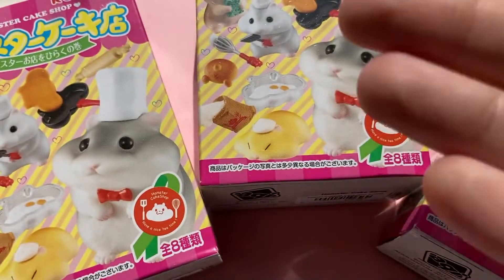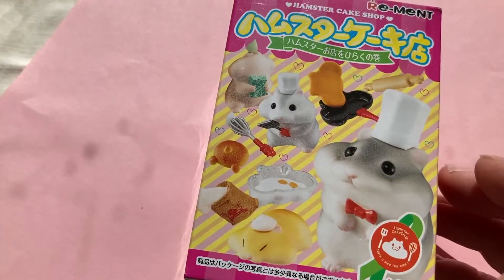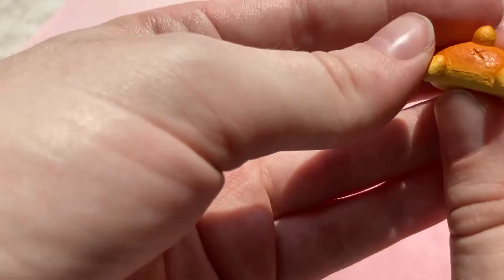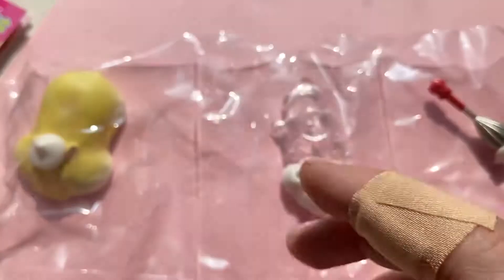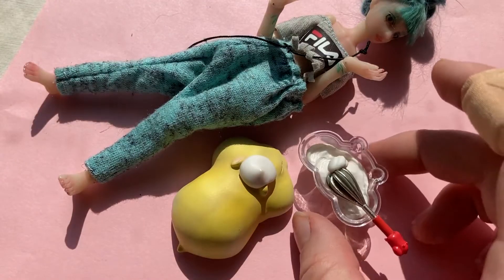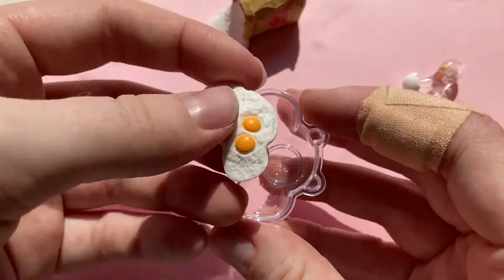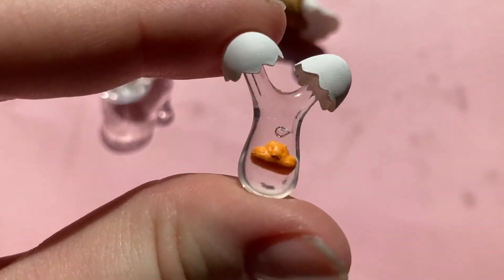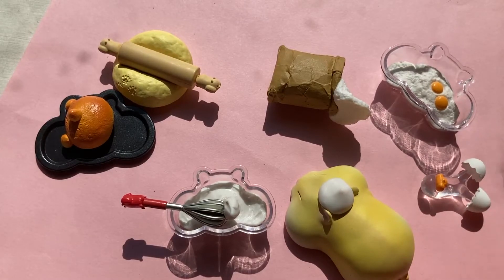Hamster Bakery - Dollhouse Miniature Rement UNBOXING!! FOR ADULT COLLECTORS